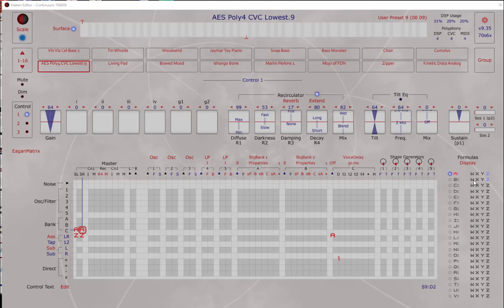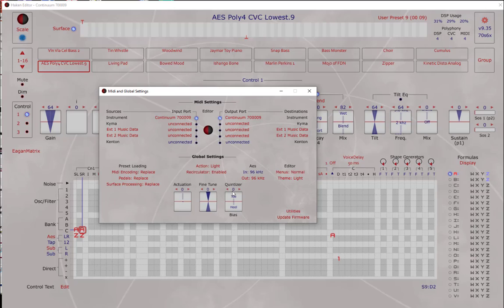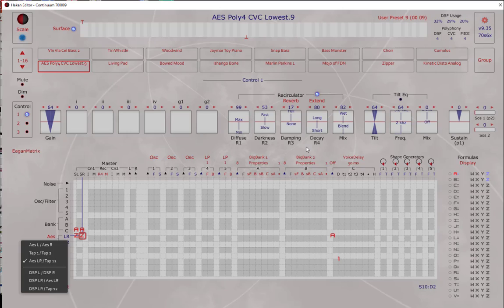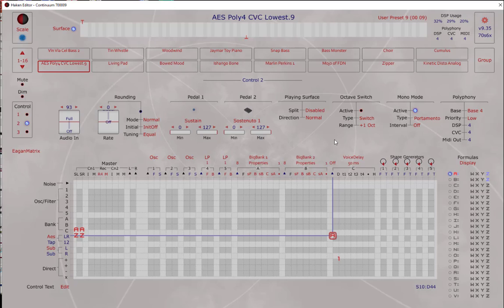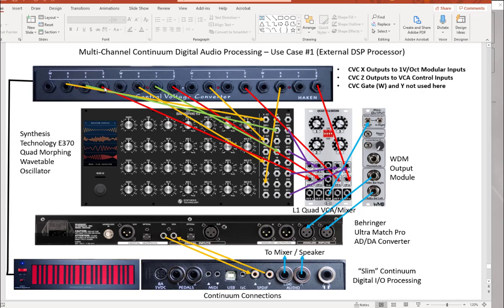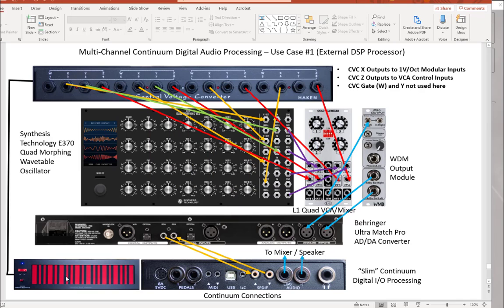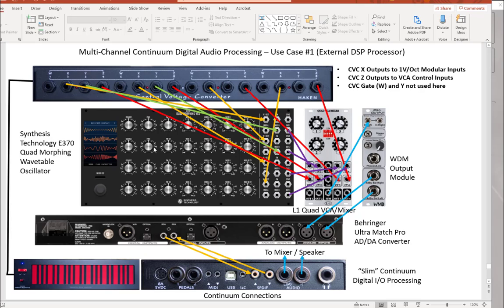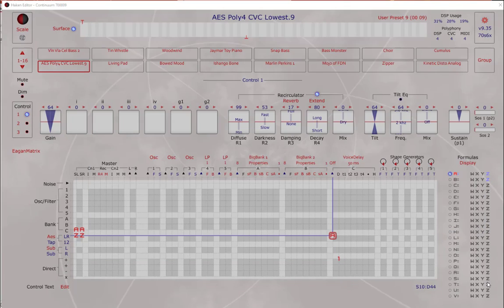Haken Continuum / EaganMatrix - Using Continuum as a Digital Sound Procesor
Short video to demonstrate how to connect up external audio to be routed into the Continuum to be processed using the EaganMatrix - here functioning as a reverb/delay processor on an unprocessed Synthesis Technology E370 Quad Morphing VCO (but could apply to any Analog source you convert to AES and send into the Continuum). Of course you can do many things with that AES input besides just applying the Recirculator to it in addition to combining it with EaganMatrix sounds (a follow on video will cover more advanced ways to process the external audio).